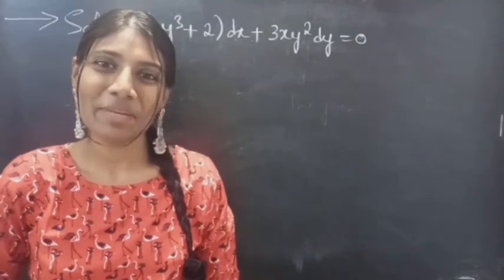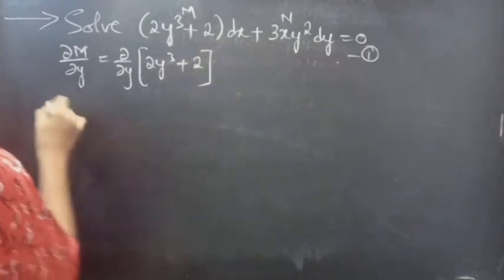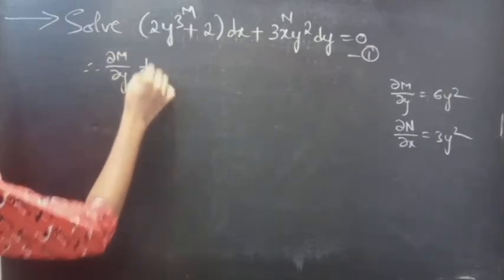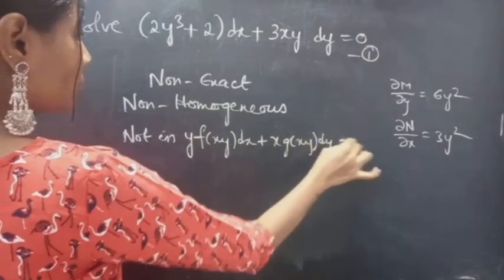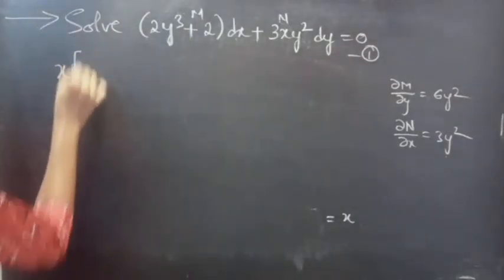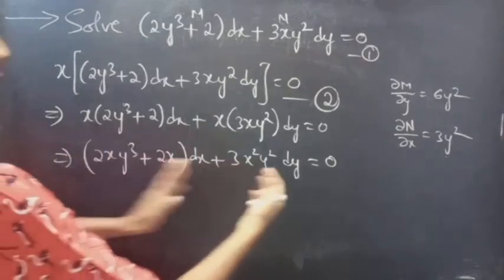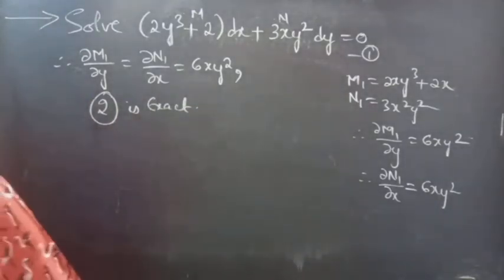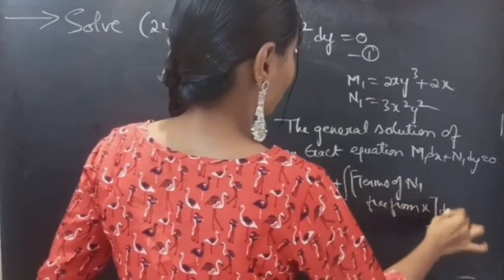(2y^3+2)dx+3xy^2dy=0 NonExact L594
nonexactequation reducibletoexact

Hello, People!

Here is a video of solving non-exact equation, by reducing the given equation exact form. Have a little patience and watch the video till end.

With Love,
Chinnaiah Kalpana🍁

Note:

*  If (1/N)[(partial derivative of M w.r.t. y) - (partial derivative of N w.r.t. x)] = f(x) [i.e., a function of x only] (or) k [real number] ,
then exp(∫f(x)dx) (or) exp(∫kdx) is an integrating factor of Mdx+Ndy=0.

&  exp(k logx) = exp[log(x^k)] = x^k
   where k is constant.

*   Working rule to solve Mdx+Ndy=0:

1. General equation is Mdx+Ndy=0 .(i) Observe (partial derivative of M w.r.t. y) ≠
(partial derivative of N w.r.t. x), then (i) is Non-Exact.

2.  Find (1/N)[(partial derivative of M w.r.t y) - (partial derivative of N w.r.t x)] and observe it as a function of x alone = f(x) or a real constant k.

3.  Then exp(∫f(x)dx) or exp(∫kdx) is an Integrating factor of (i).

4.  Multiplying (i) with I.F. to transform it into an exact equation of (i), M1dx+N1dy=0 ...(ii)

5.  Solve (ii) to get the general solution of (i).